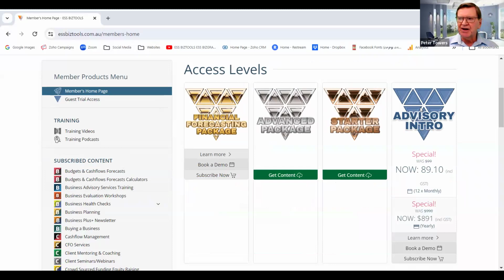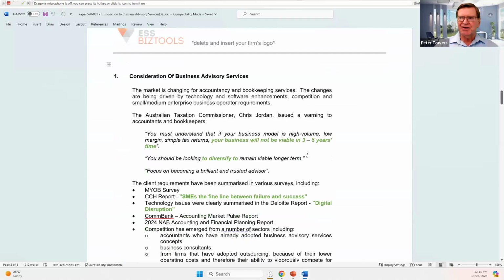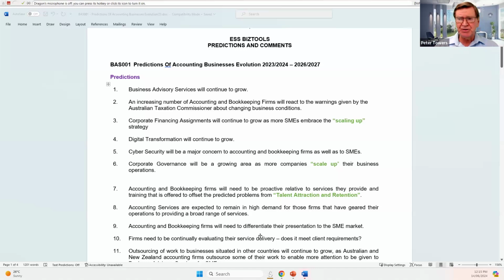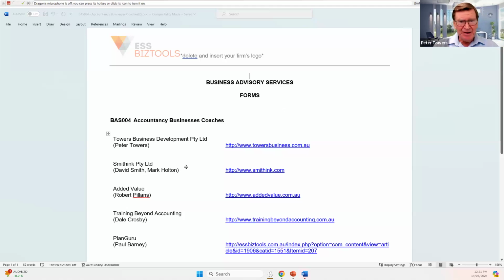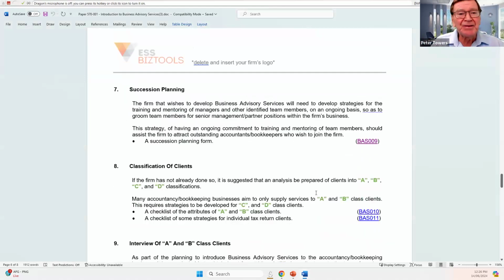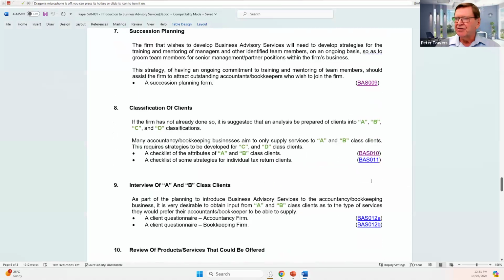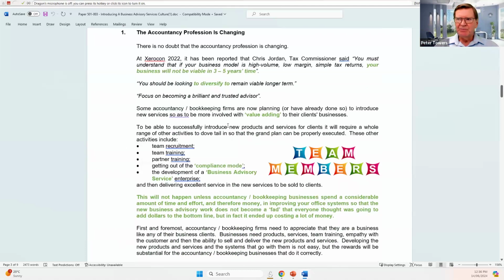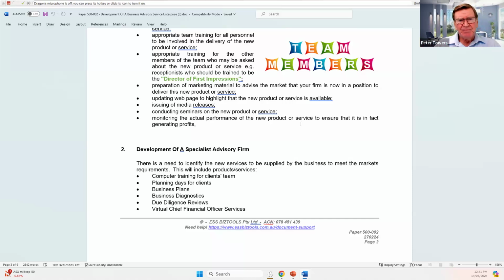Advisory Intro Package Overview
Peter Towers, Managing Director and Founder of ESS BIZTOOLS provides Members with an overview of the Advisory Intro Package